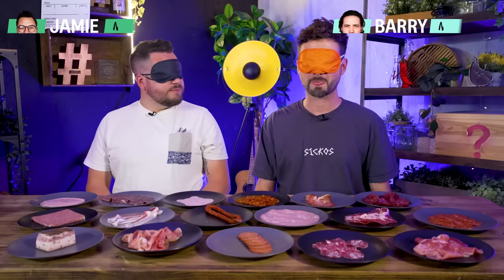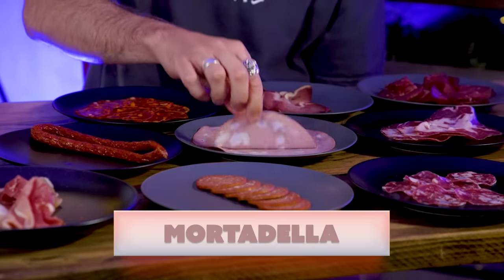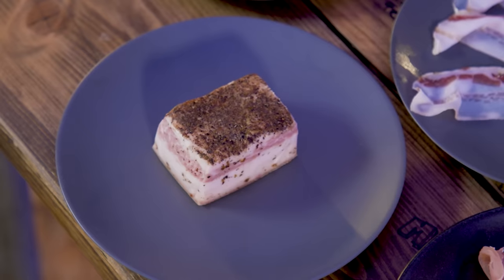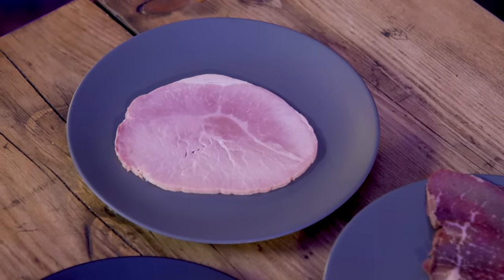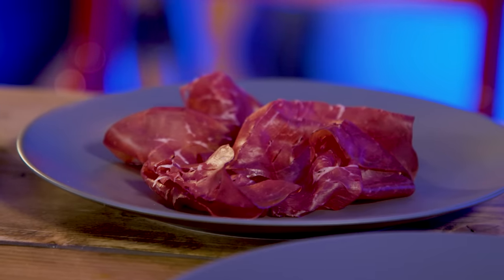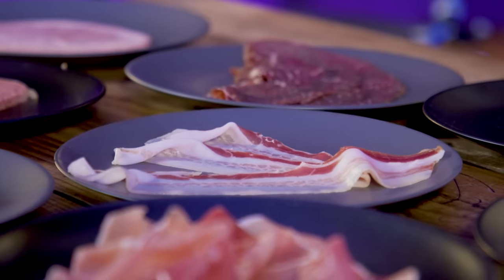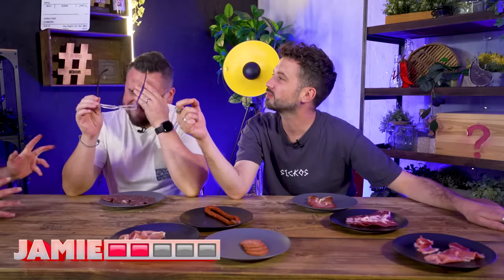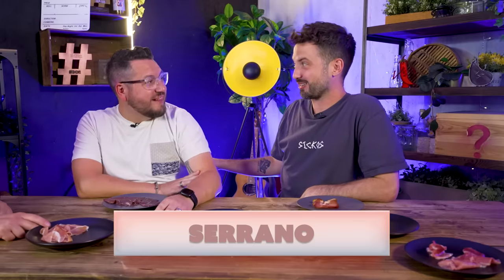Identify the Ingredient Game | Sorted Food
Today Jamie and Barry go head-to-head to try and guess the name of 17 Cured Meats!! How many did you guess correctly?